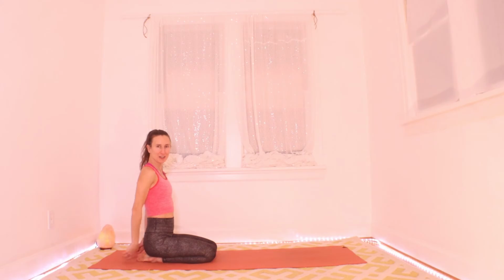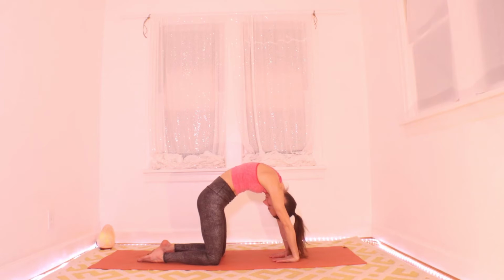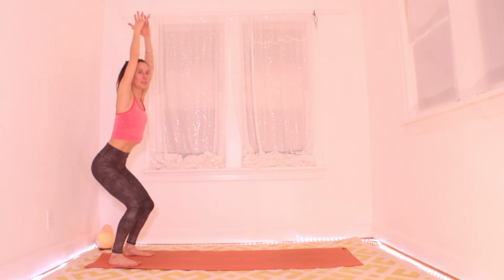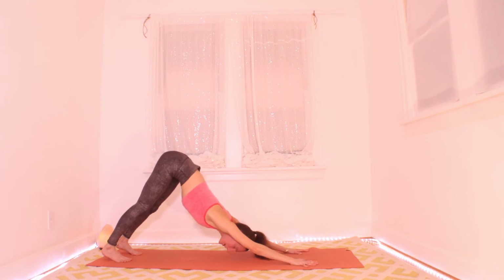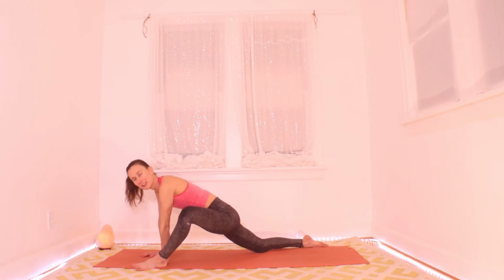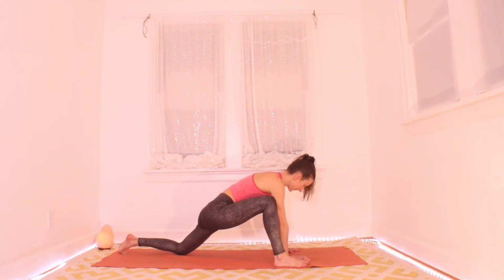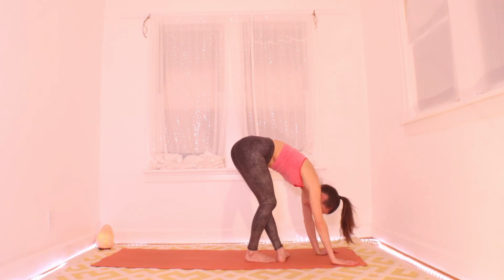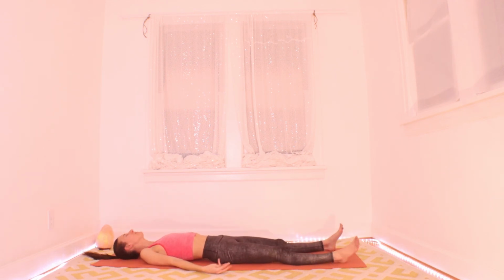Hatha Yoga 12-17-20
Expect lunges, squats, plank variations, core work, and twists to realign, detox, and balance your front and back, upper and lower body. Modifiable for all energy and ability levels.